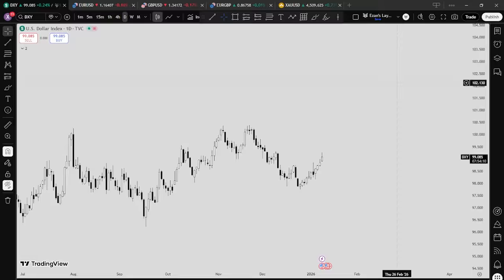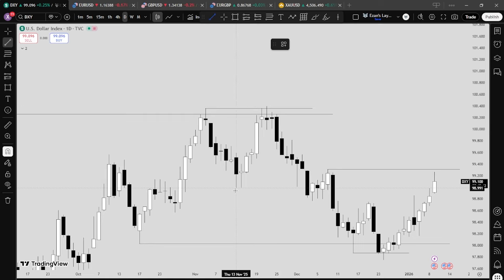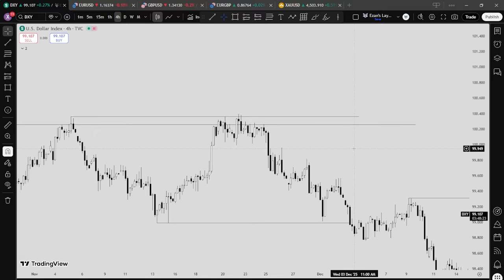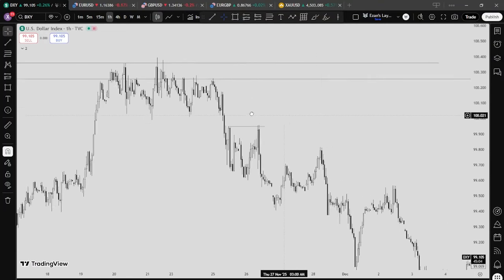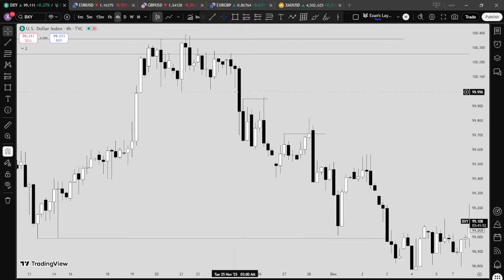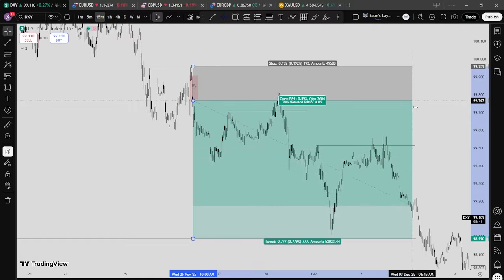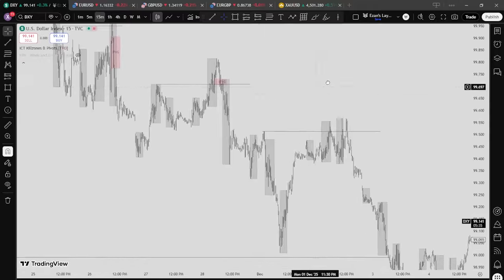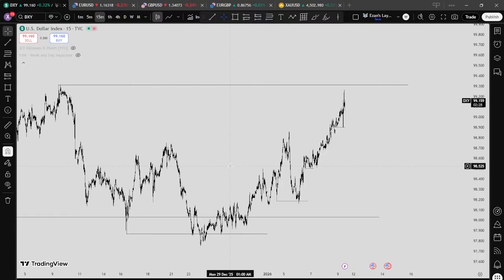how i view the markets to trade short-term.